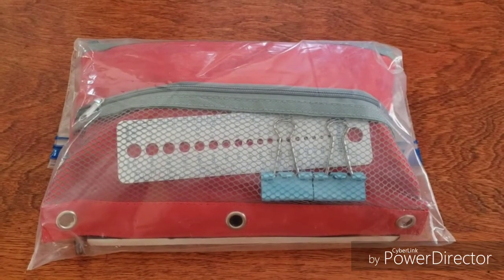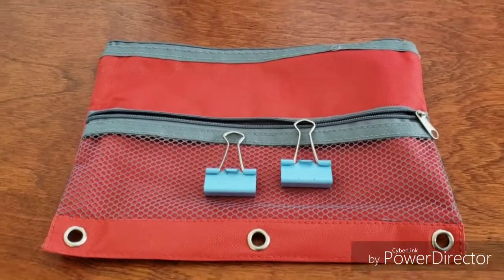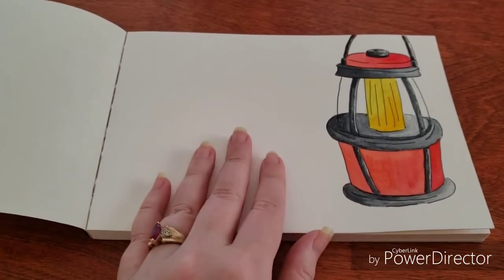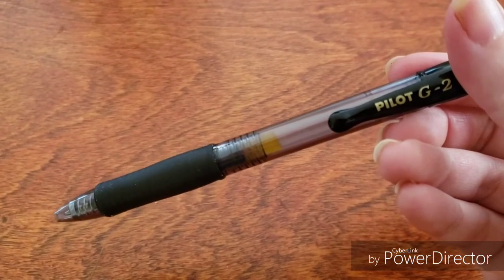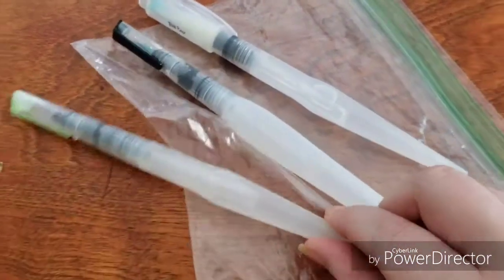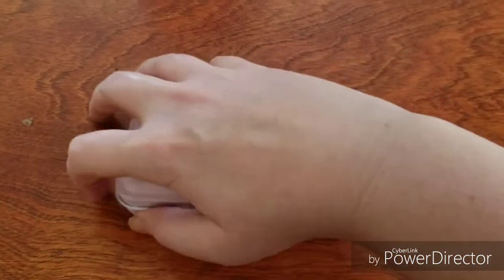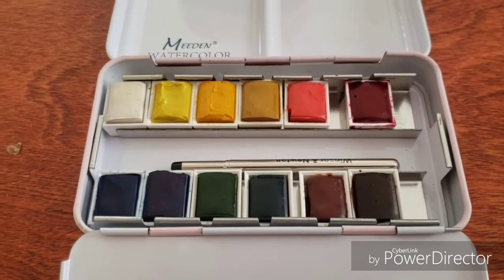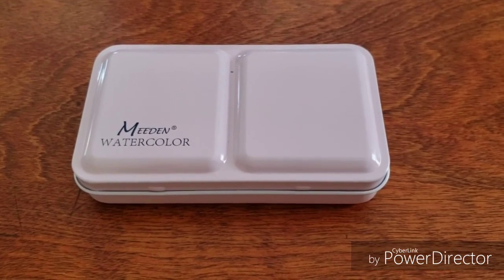My Watercolor Travel Kit - What's in it?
Getting my gear ready for the upcoming camping season, thought I'd show you my Plein Air kit. 😁

Featuring Micron, Brea Reese and Winsor & Newton